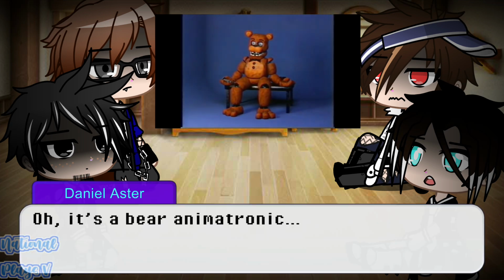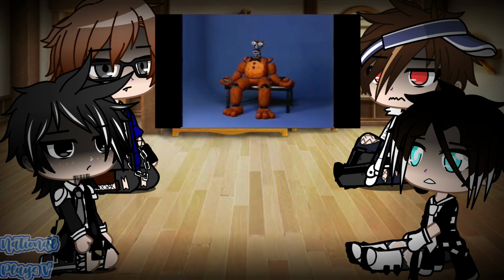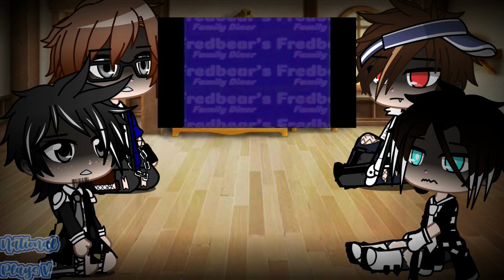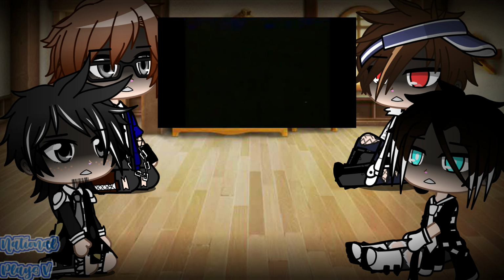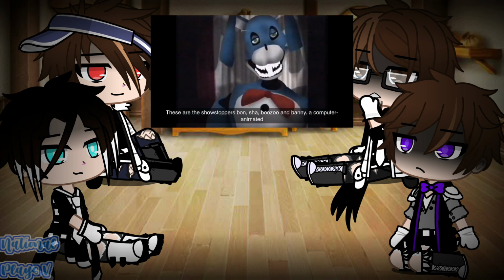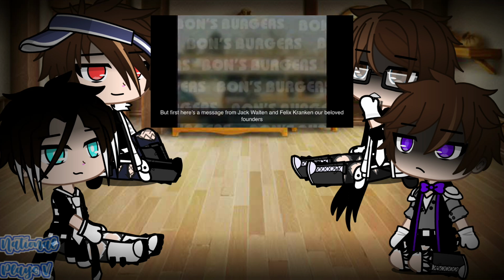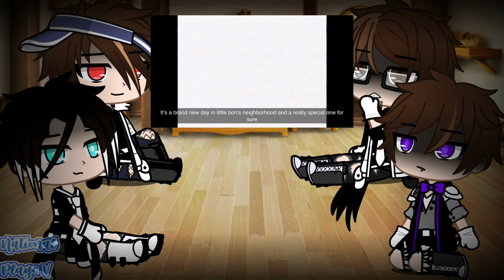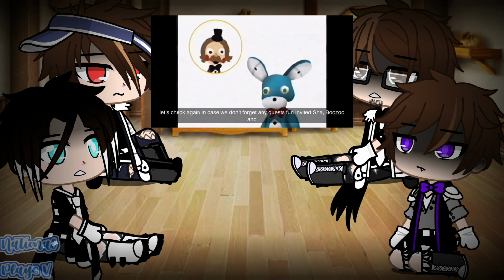Fazbear Franchise Rivals React to Each other! // (The Walten Files, FNAF, FNAC)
Hello I’m National Plays V, my content is primarily Gacha Reaction Videos! Hope you will enjoy them!!
OC’s Used:
-Jack Walten
-Felix Kranken
-William Afton
-Henry Emily
-Daniel Aster
-Mr. Brown
Sub Count: 15,543
Goal: 16,000

Hope you Enjoy your day/night :))